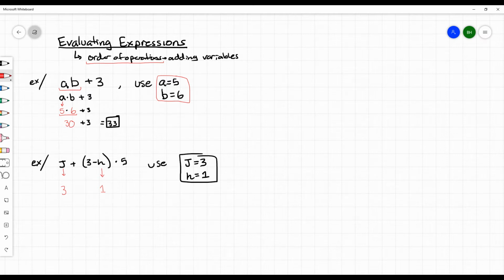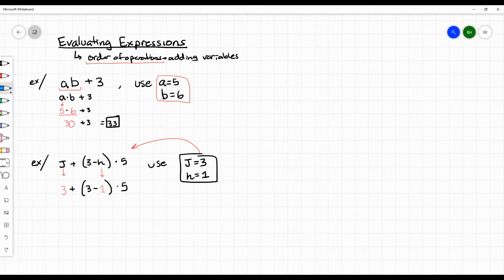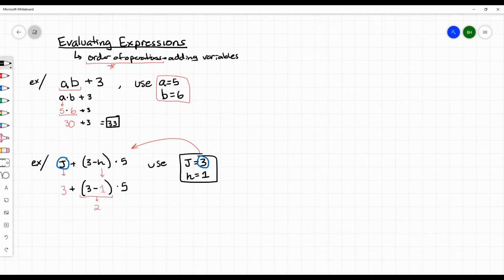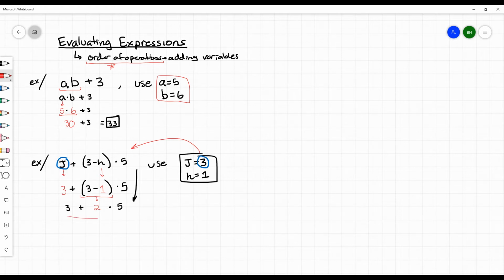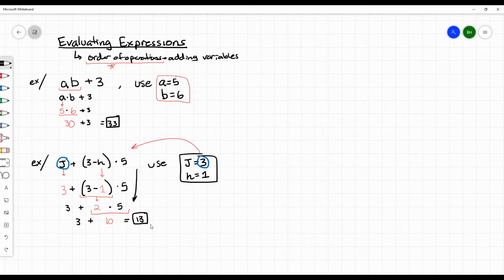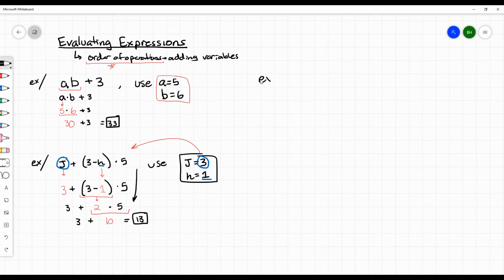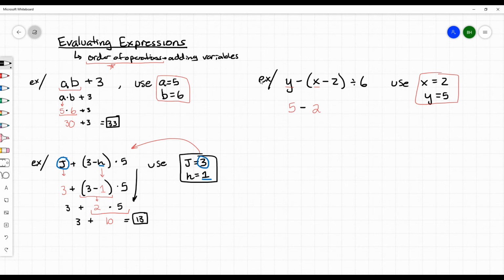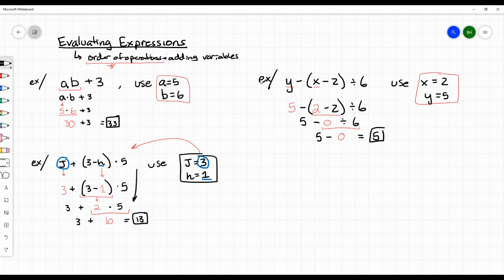Math 1 - Evaluating Expressions Examples